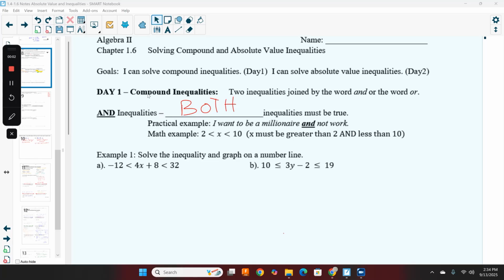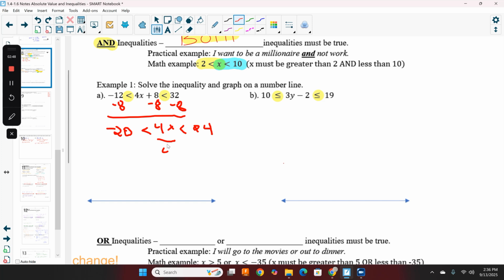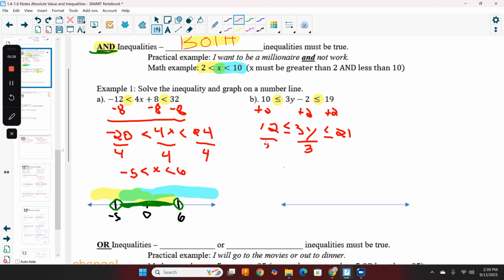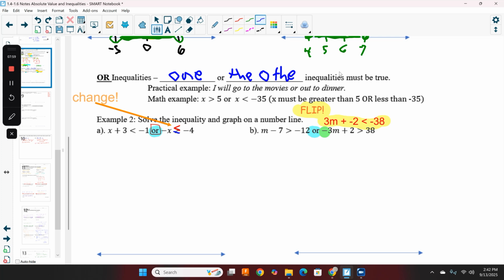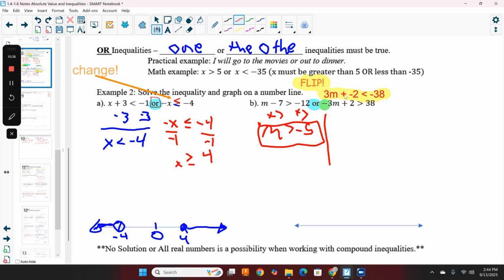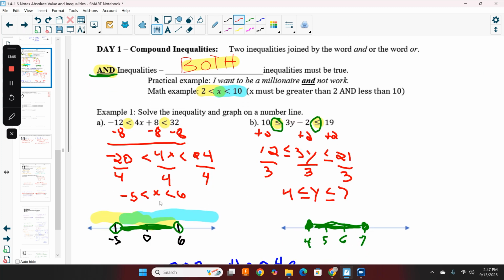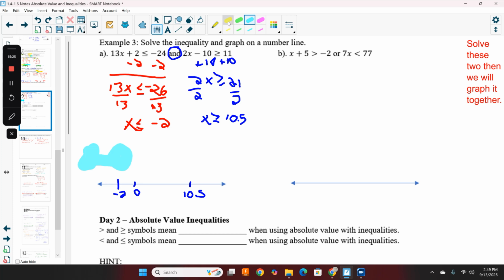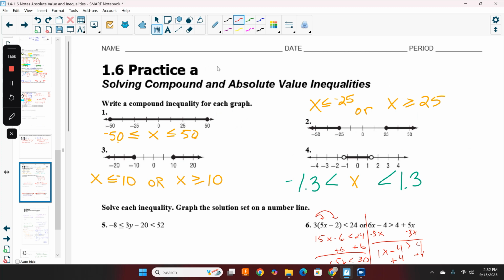Algebra 2 1 6a Day 1